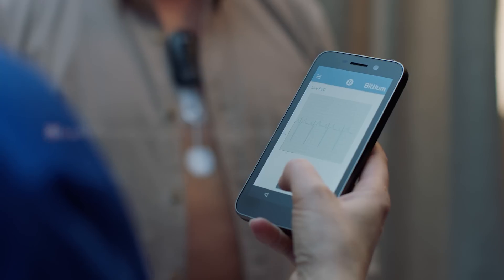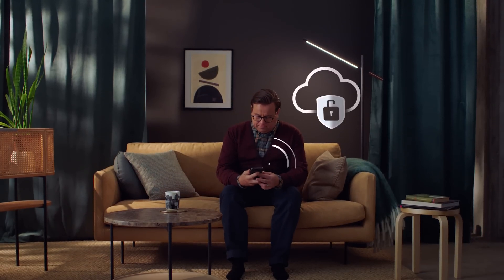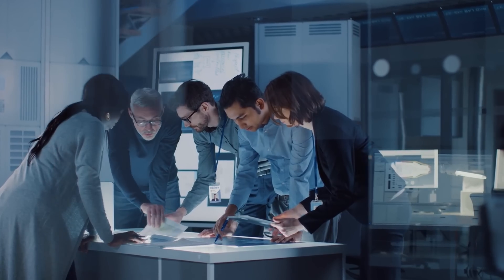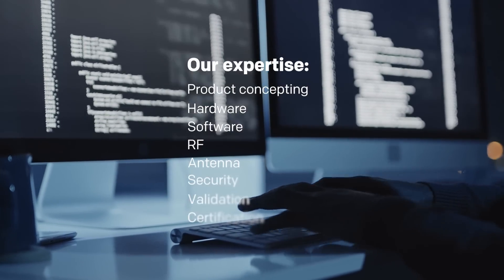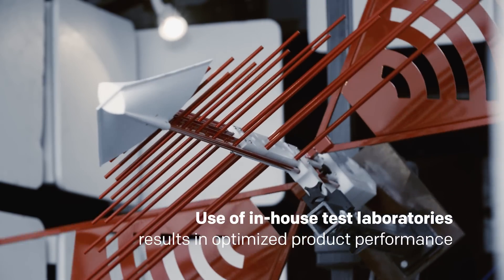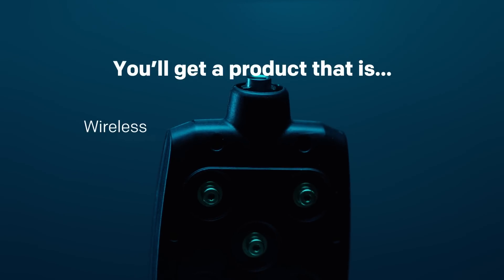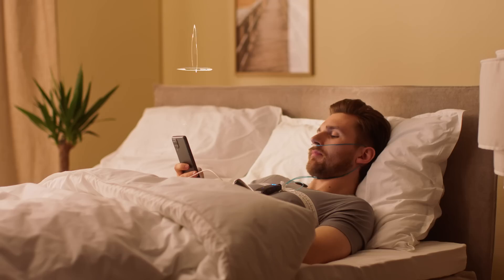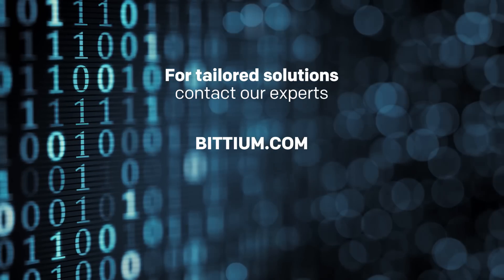Professional Engineering Services for Healthcare and Medical Technologies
Wireless solutions are transforming healthcare and we can help to develop your next-generation solution.

As an ISO 13485 certified and trusted engineering partner, and expert in wireless technologies, we turn innovations into commercial connected products.